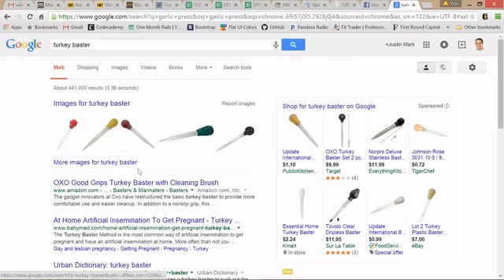How to Use Keywords in your Facebook Page Description